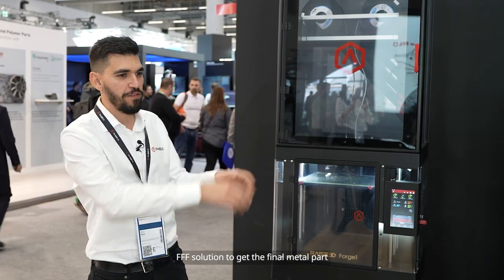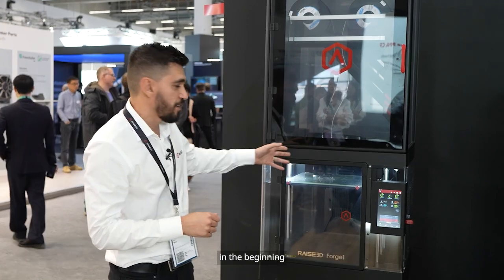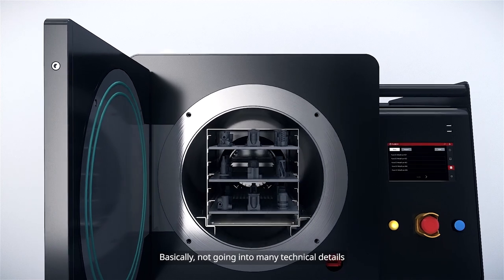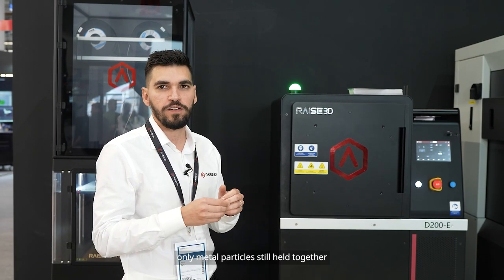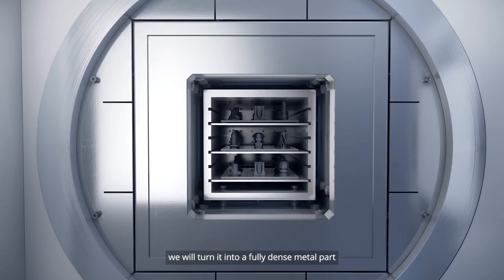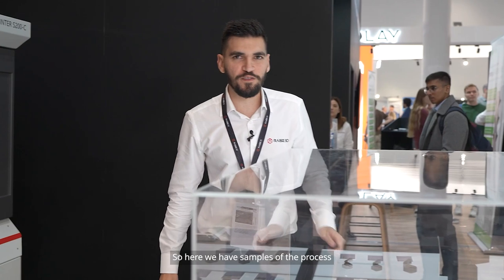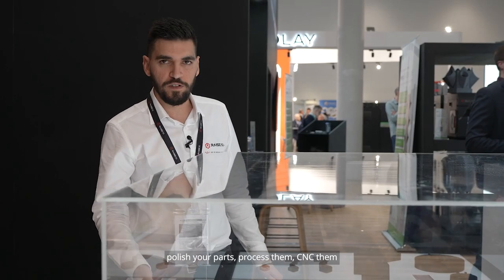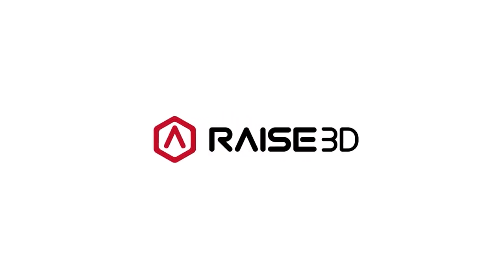Formnext 2023 Raise3D MetalFuse Introduction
In this video, our Sales Director in Europe, Marco Sena, is presenting our MetalFuse System, that consists of:

FFF 3D Printer - Forge1
Debinding oven - D200-E
Sintering Oven - S200-C
Marco describes our indirect 3-step FFF Solution in detail, including what the process looks like from the beginning until the moment where you get a final metal part.

*Timestamp*
Overview - 0:00
Metal FFF 3D Printer - Forge1 - 0:25
Debinding Oven - D200-E - 1:08
Sintering Oven - S200-C - 1:51
Sample Parts - 2:25

(for US and other regions)